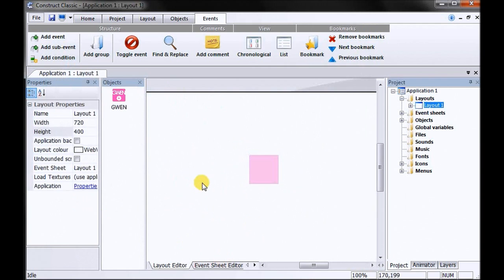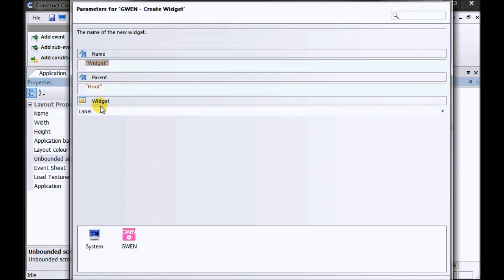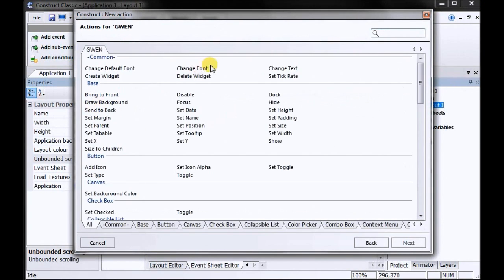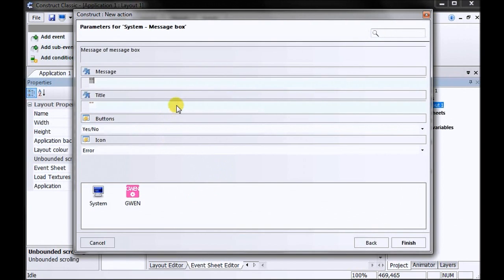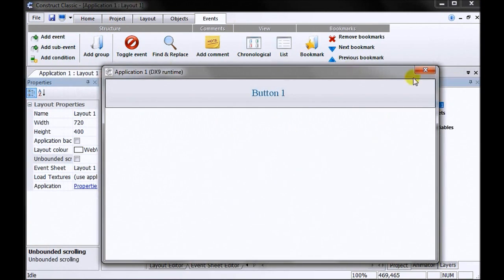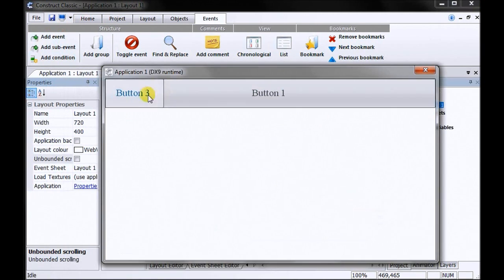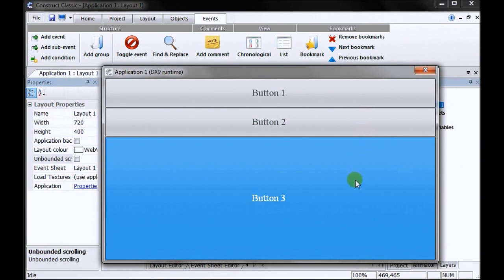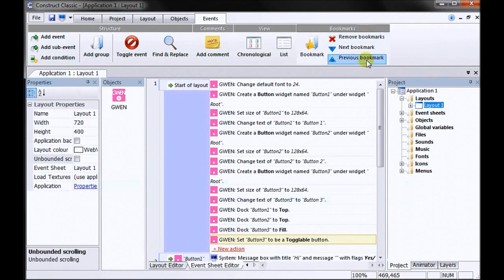Gwen General Tutorial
A general tutorial on the basic functionality of GWEN.